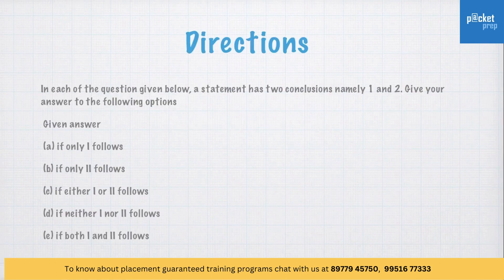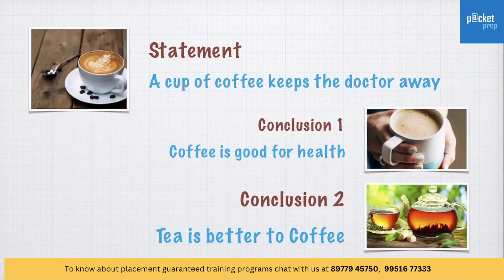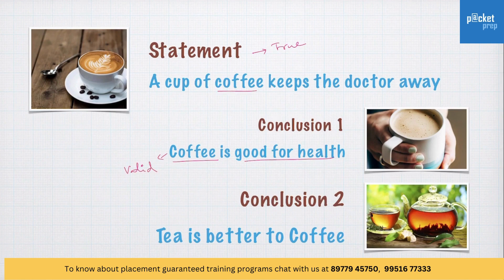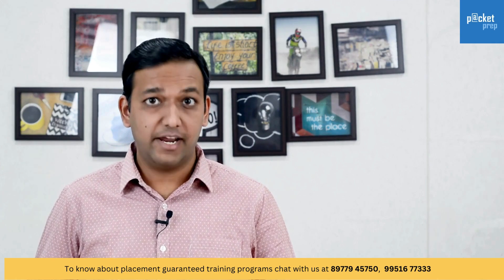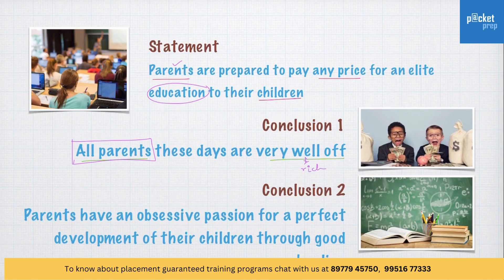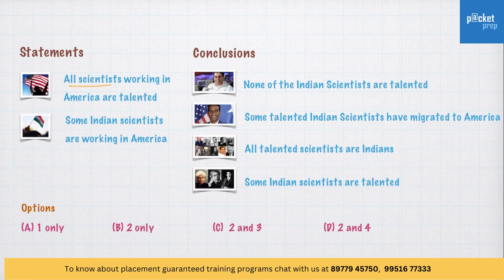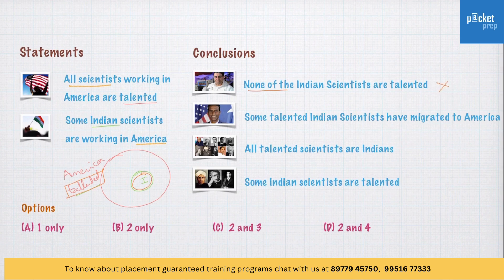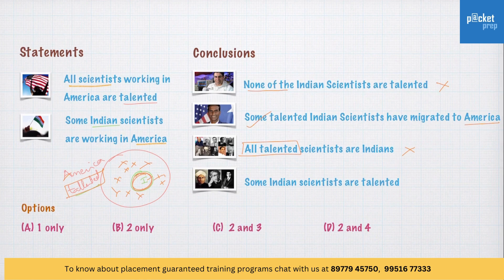R11 Statement Conclusions | TCS NQT